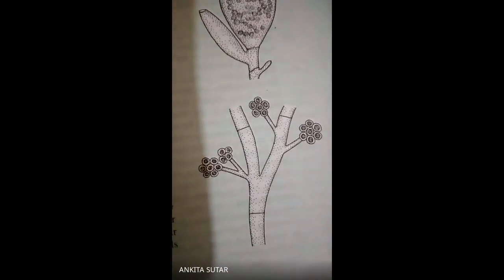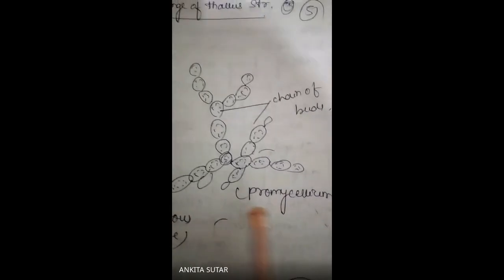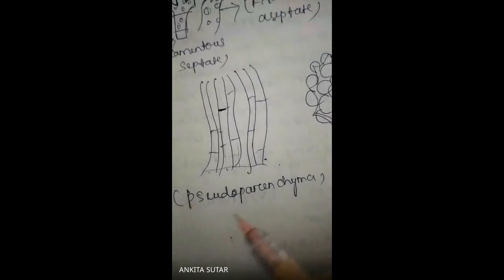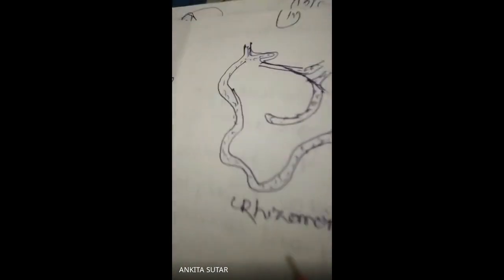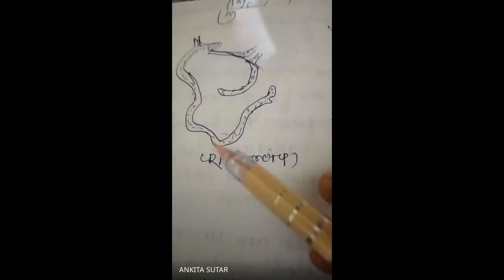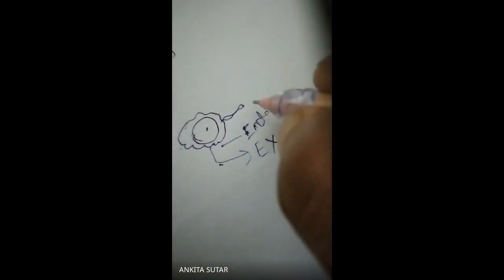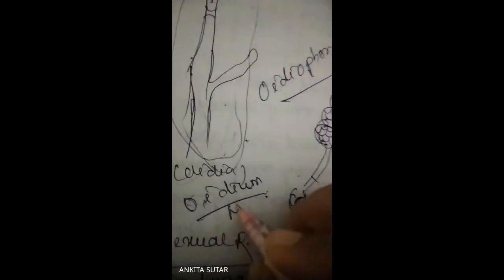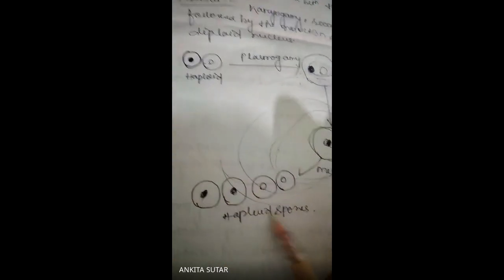BBYCT-131 [Class 2/3]